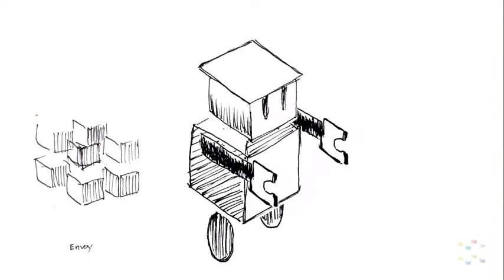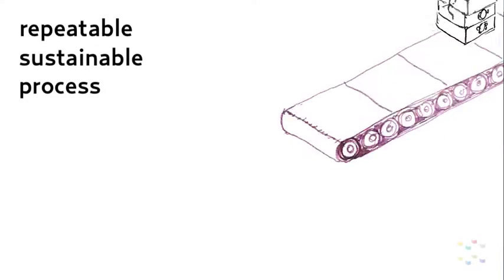AutoDeploy Enables Coordinated Global Rollout for JD Edwards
Envoy makes the Oracle JD Edwards package build and deploy process fully automated. It enables customers to manage the most complicated, routine, and required technical business processes in JD Edwards EnterpriseOne. The power of automating the build and deploy process reduces cycle times in development and the complexity of object management, and delivers real-time event notification of updates to your JD Edwards.